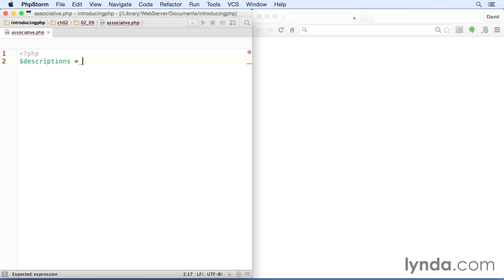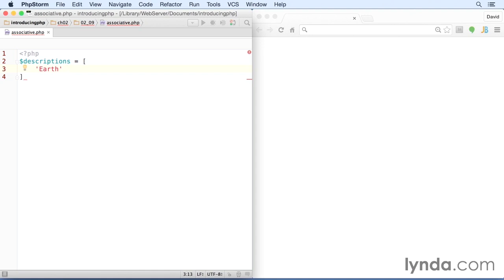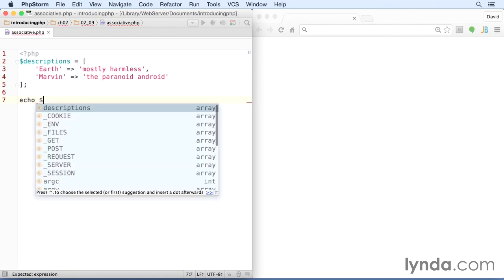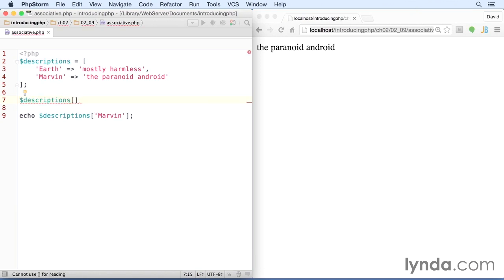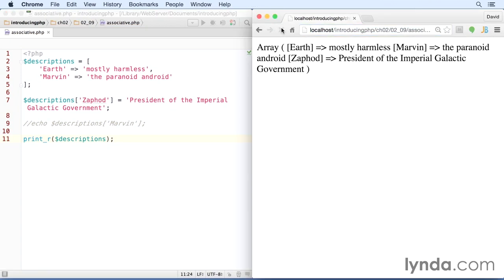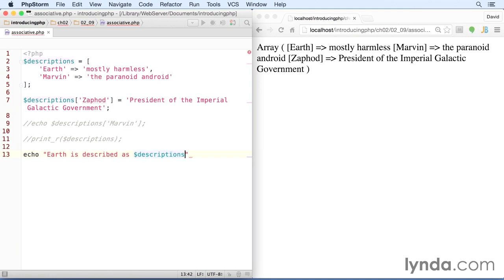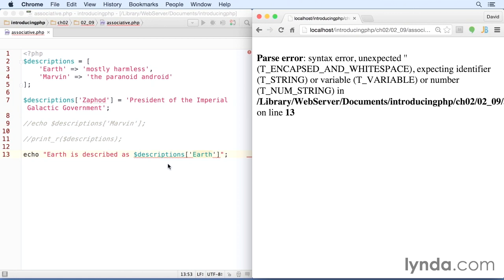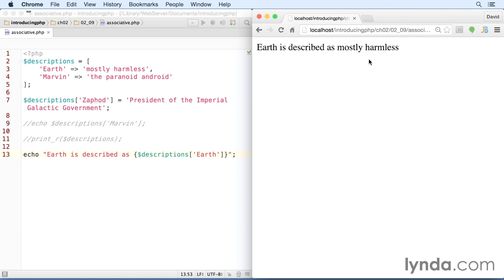09 Storing values in an associative array